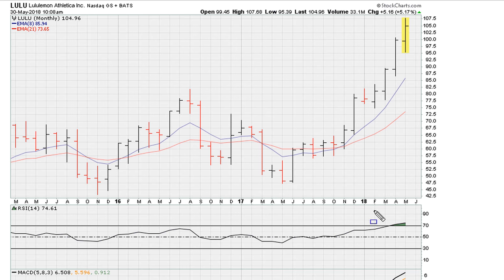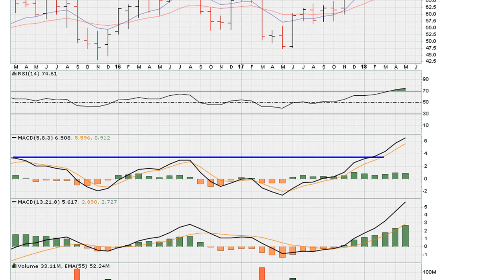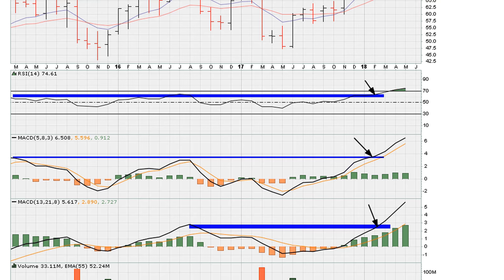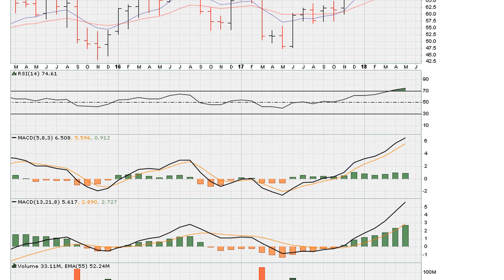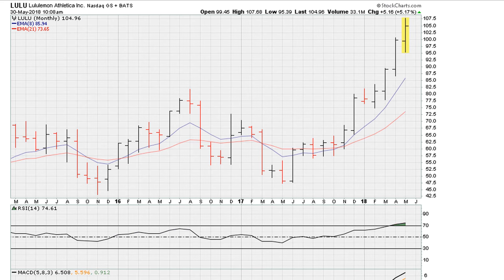Ultimate Muathe Breakout Example - #805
Lululemon Athletica inc.
NASDAQ: LULU
$LULU

hottest stocks for this year,
penny stock ipo,
what are some good stocks,
100 best stocks,